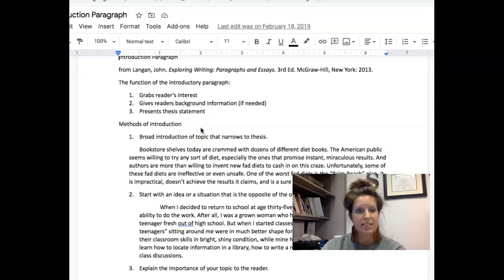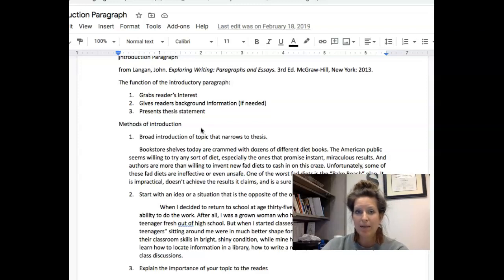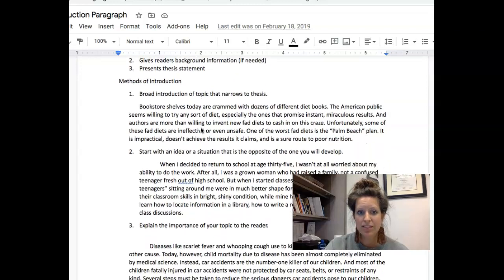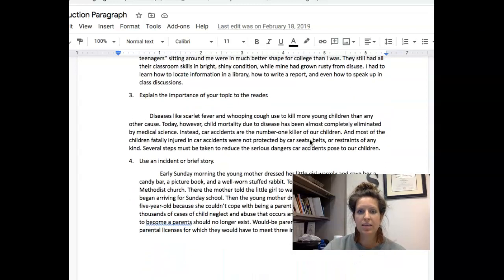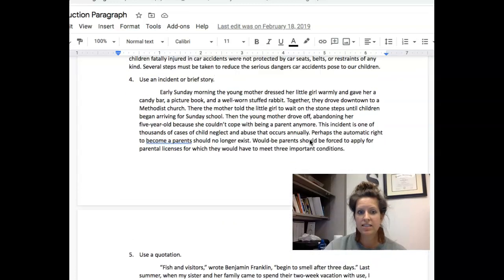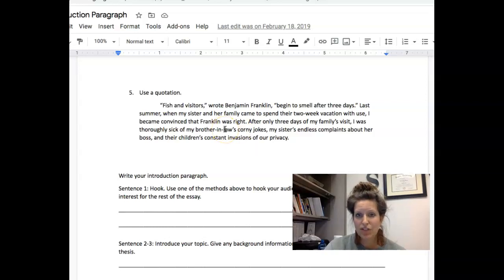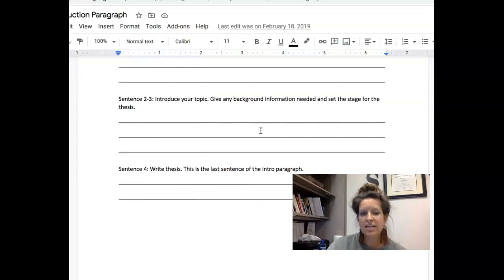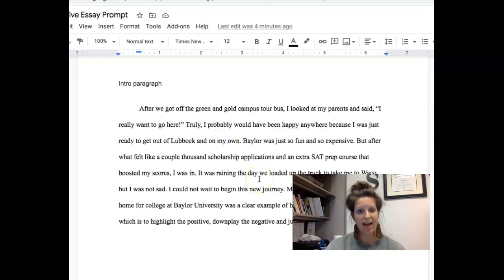Writing your narrative essay introduction paragraph tutorial